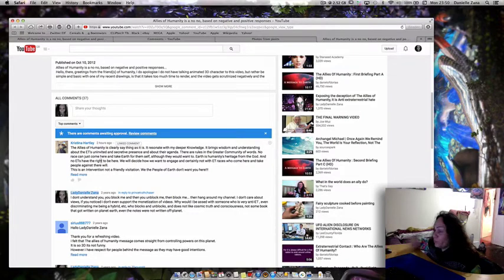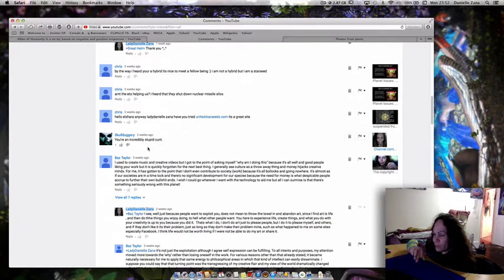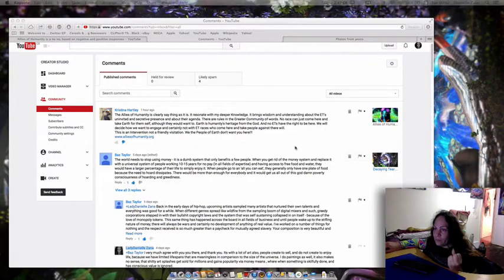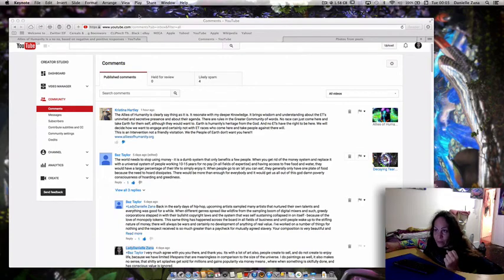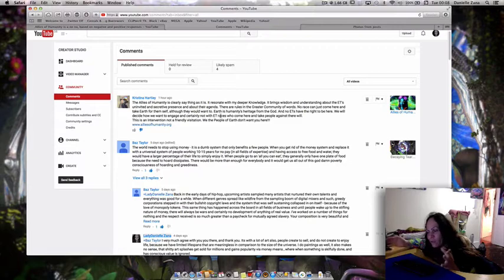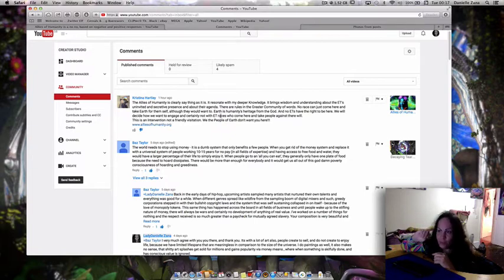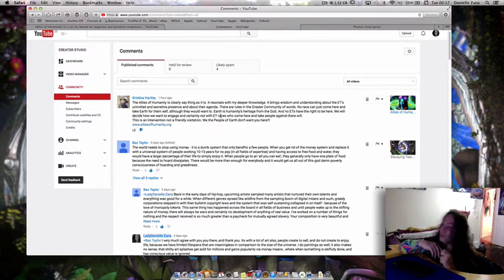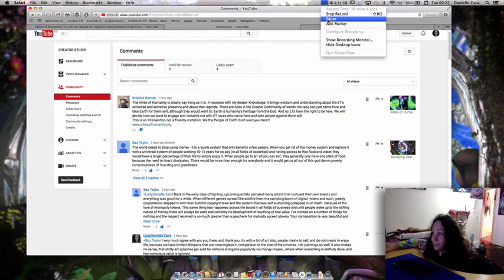Video response to Kristina Hartley with gagged comment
I would normally reply by hitting the reply link/button in the comments of my own videos, however it is strangely and conveniently missing...